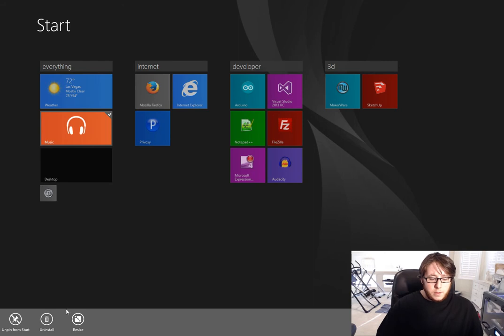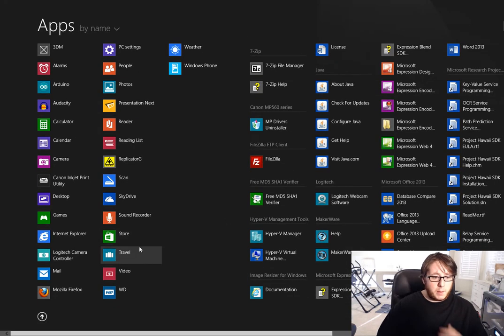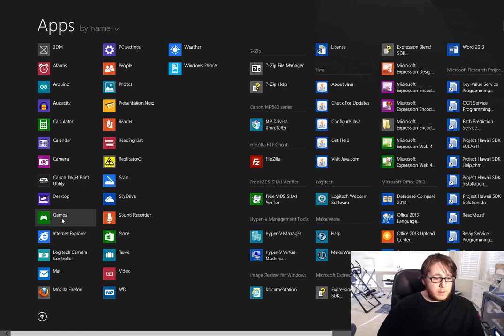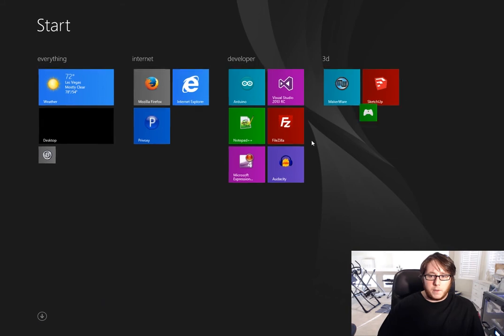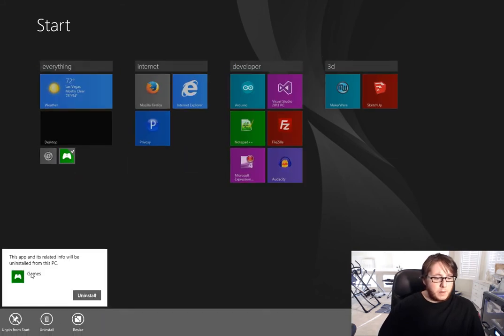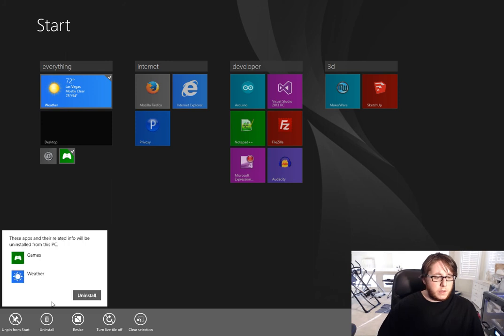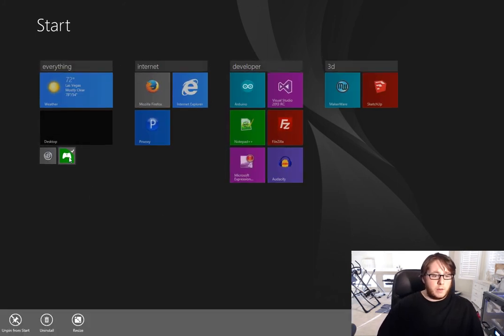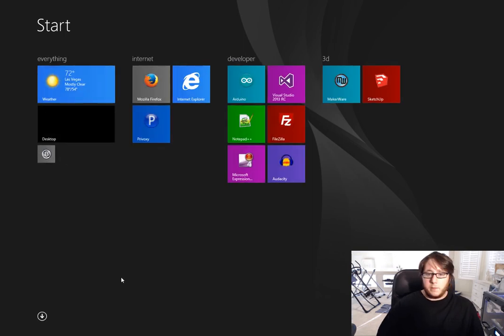Windows 8.1 - Uninstall Microsoft Pre-Installed App's for GOOD!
Lance Seidman (Twitter: @LanceSeidman; shows us a new Windows 8.1 feature that lets you Uninstall Windows 8 Store Apps for good!